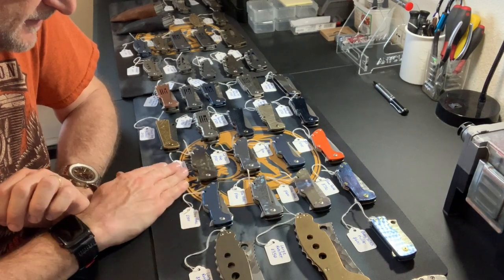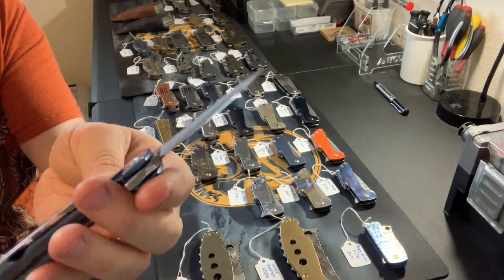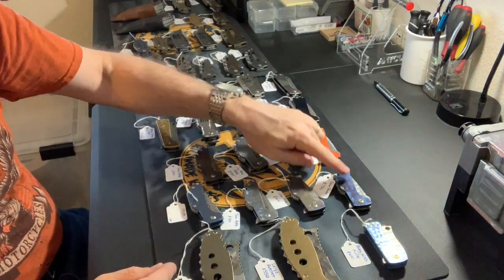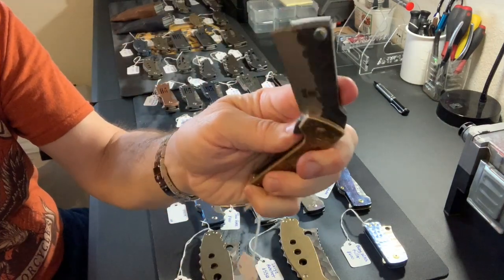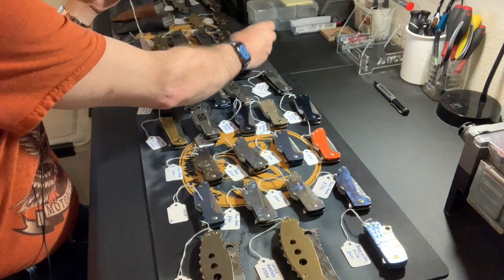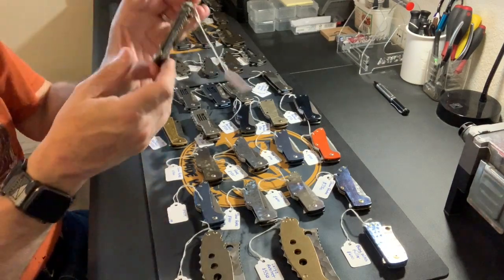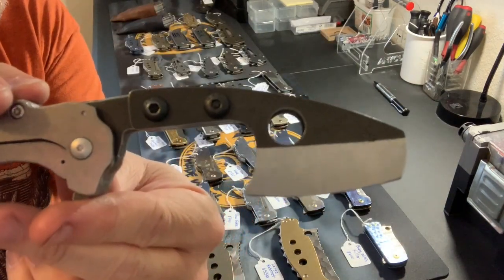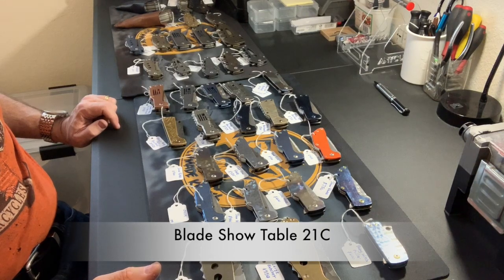RichMade Knives Blade Show 2019 Line-Up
Showing off the batch of knives that will be available from RichMade Knives at Blade Show 2019 Table 21C